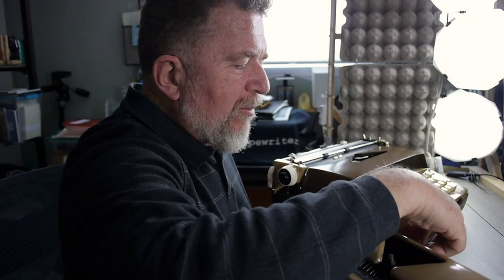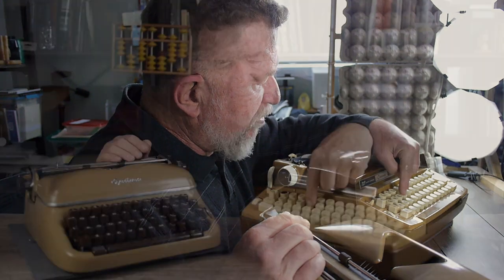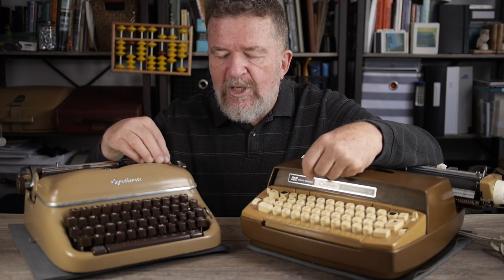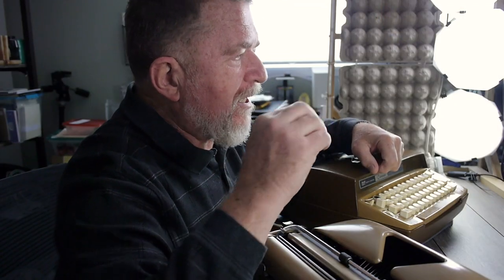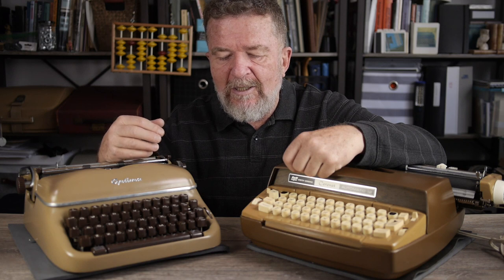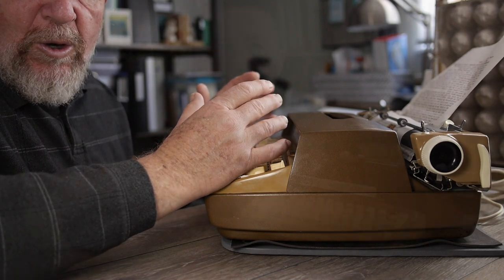Electric Typing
Joe discusses the differences between using manual and electric typewriters and considers the question of should we modify our typing technique for electric machines.